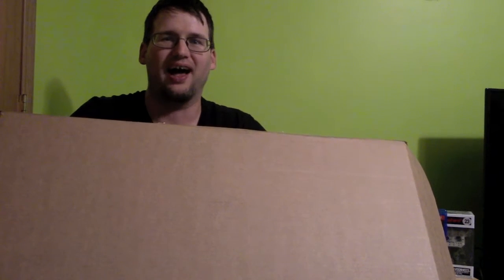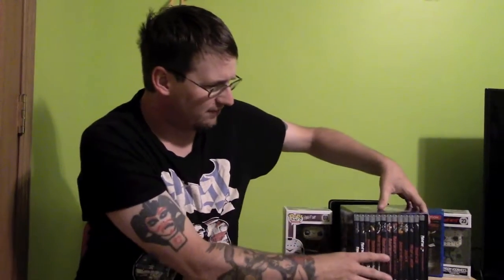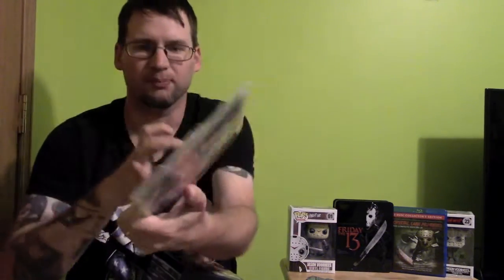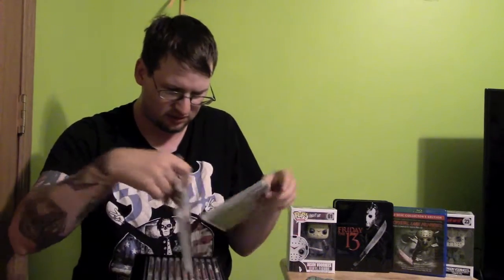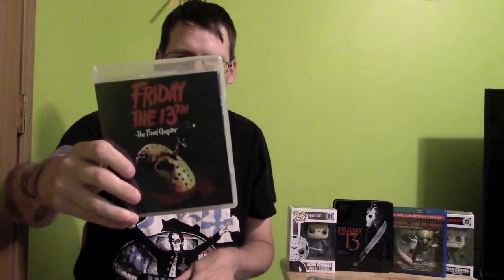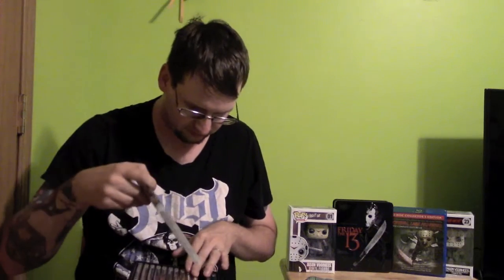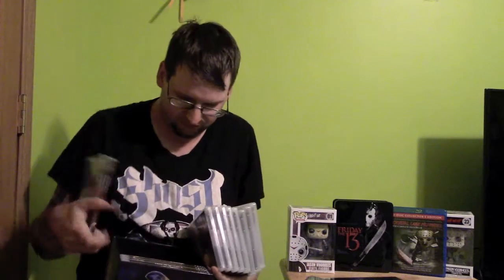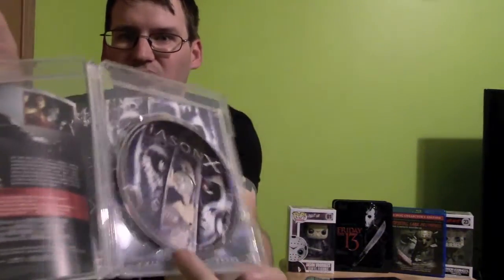F 13 Unboxing